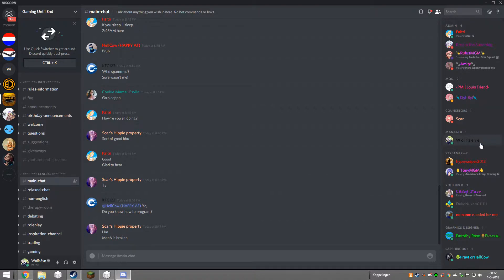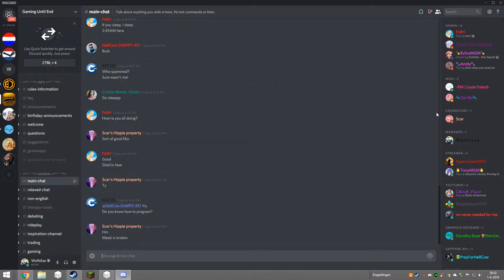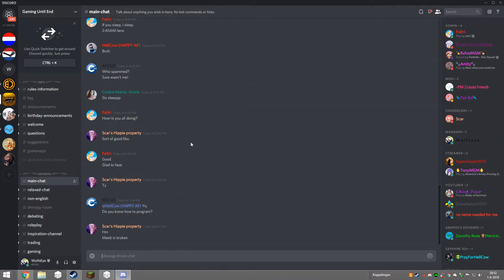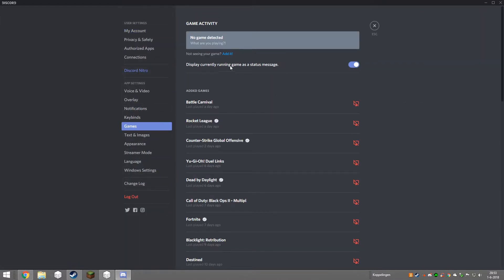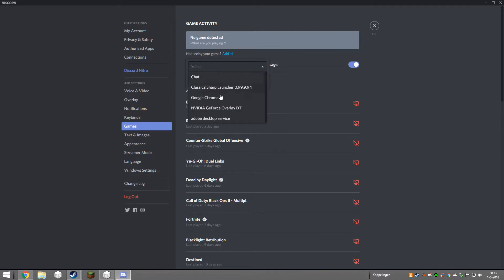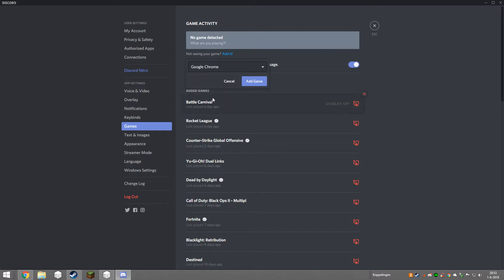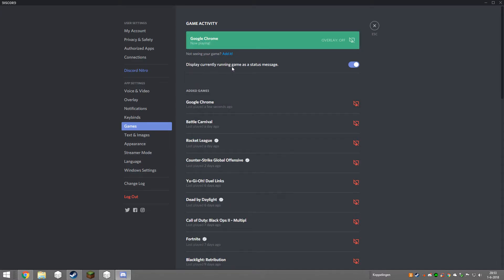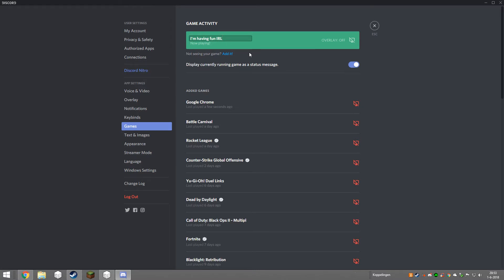Discord HOW TO CHANGE ON WHAT YOU ARE PLAYING 2018!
How To Change What You Are Playing On Discord 2018. This tutorial will be showing you how to get a custom game name on Discord. :)

Make sure to join the biggest and best community.
Like/comment to show your support if you liked it!